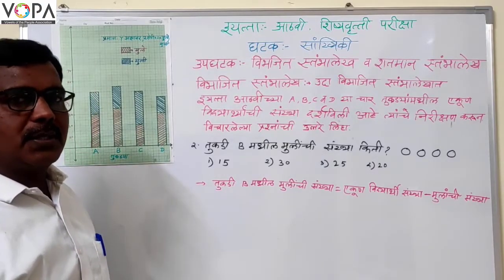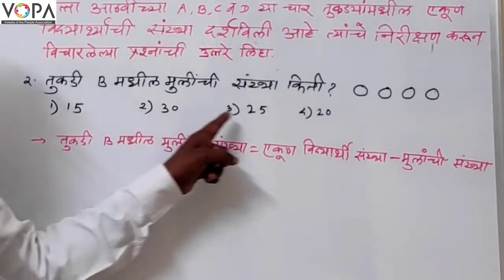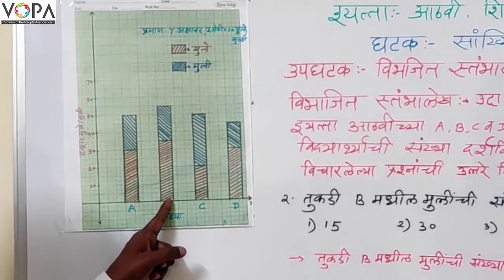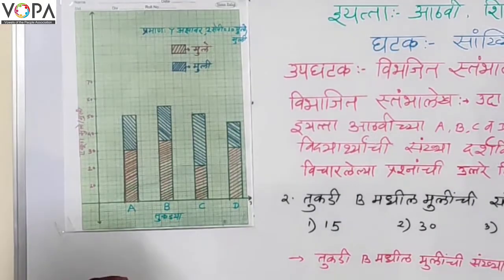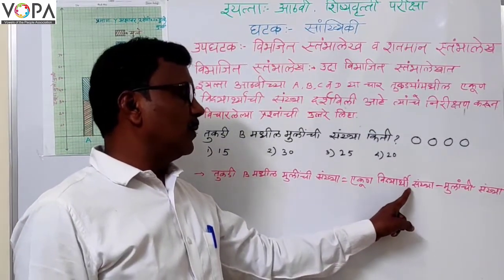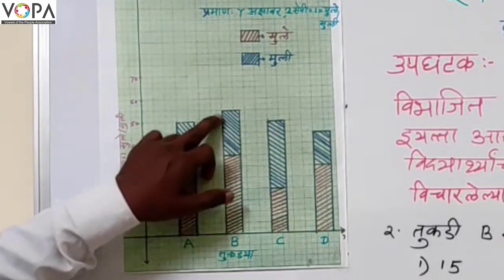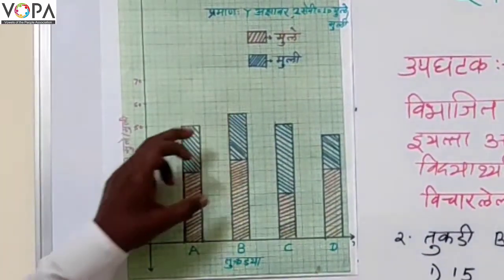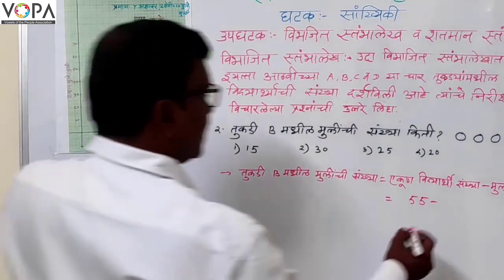८ वी । शिष्यवृत्ती । गणित । विभाजित व शतमान स्तंभालेख । V3 | V-School